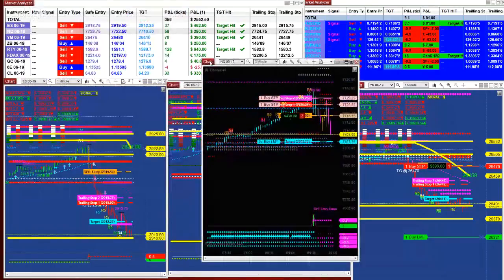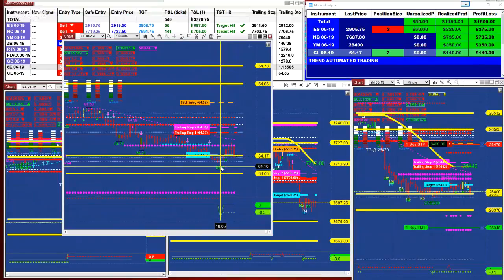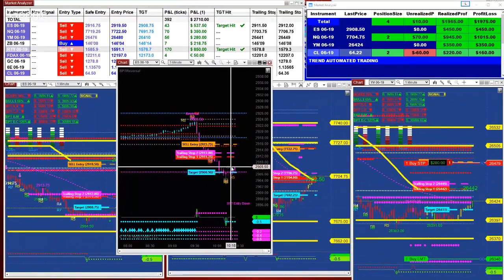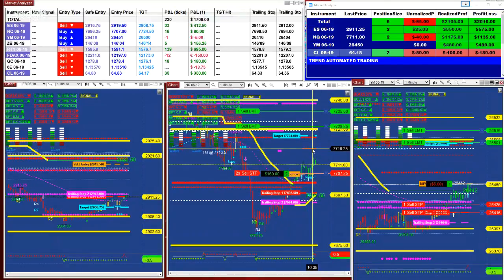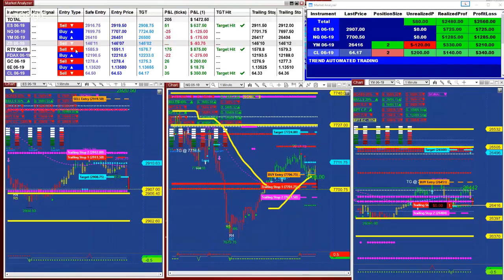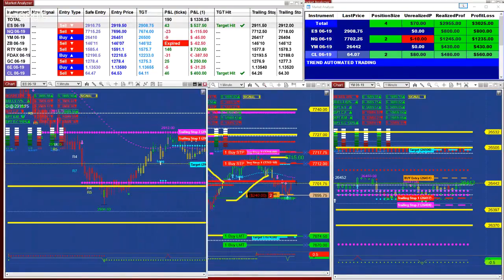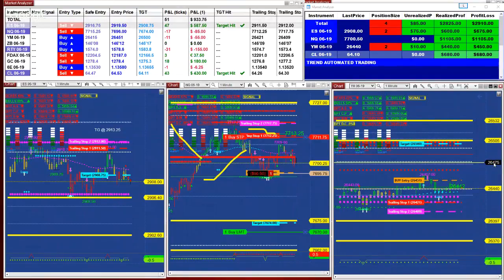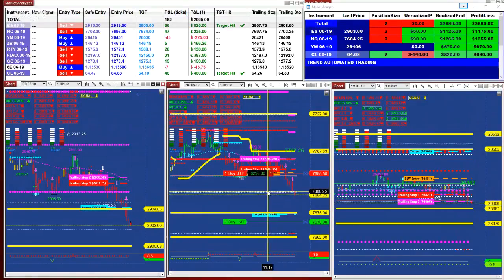Automated Trading, Automated trader, Entry Signal, live trade every day